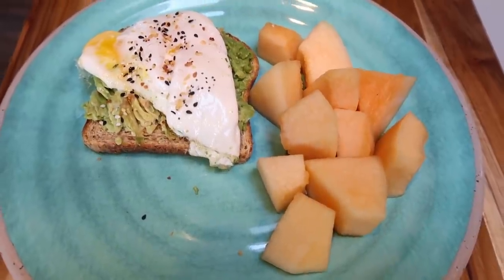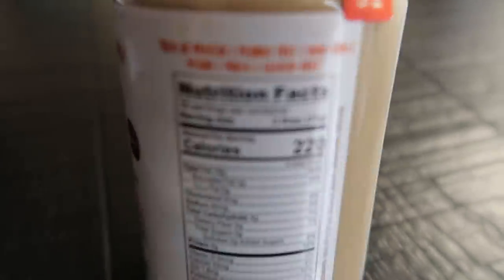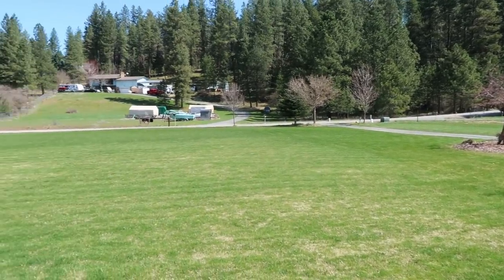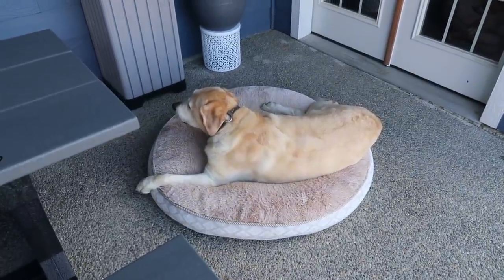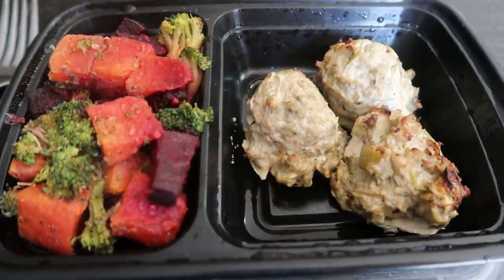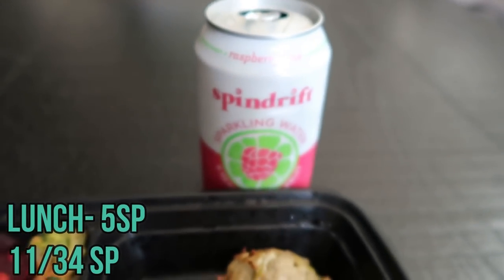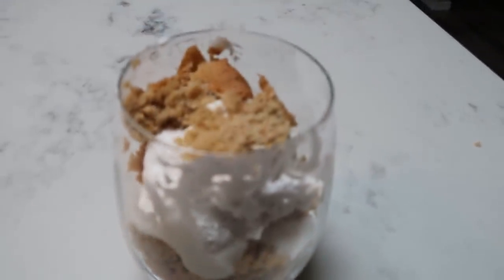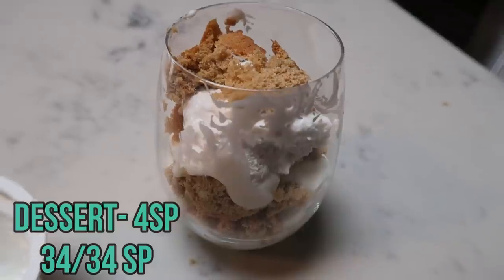WHAT I EAT IN A DAY TO LOSE WEIGHT ON MYWW | SPRING PLANTING | CHILI & CORNBREAD | WEIGHT WATCHERS!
HAPPY WEDNESDAY!!  Today I give you a tour of our yard updates and spring flower planting!  Also we Jazzercise and I have a YUMMY dinner recipe!!  Recipe is on my website below! ⏬  Enjoy!  XO

MOISTURE WICKING HEADBANDS:

LESS NAKED WHEY PROTEIN- VANILLA:

Code- jennswwjourney

Code- jennswwjourney

Code- jennswwjourney

HAPPY MAIL!!!